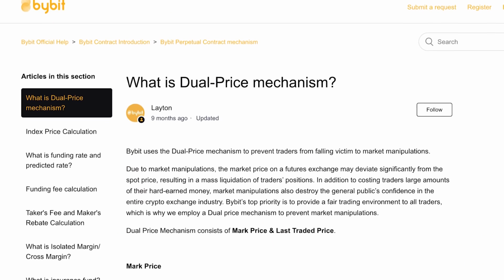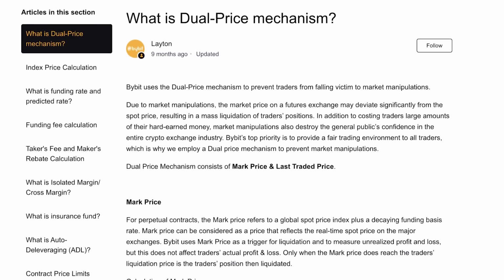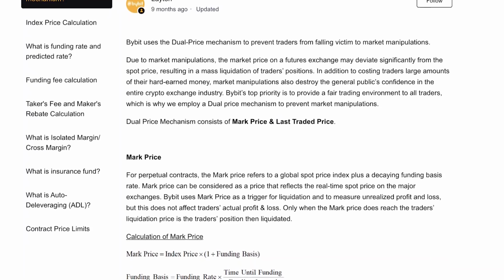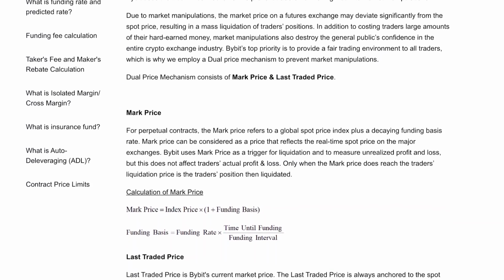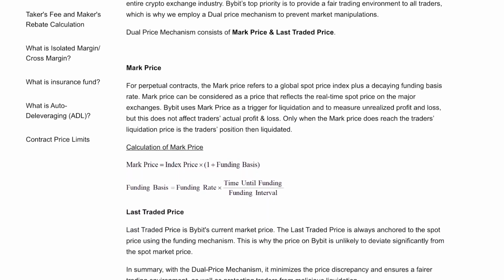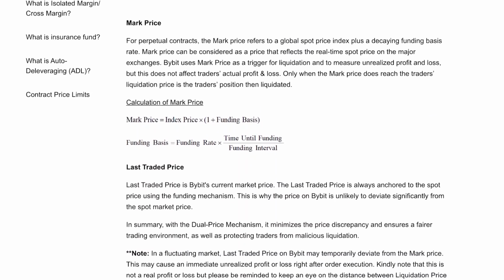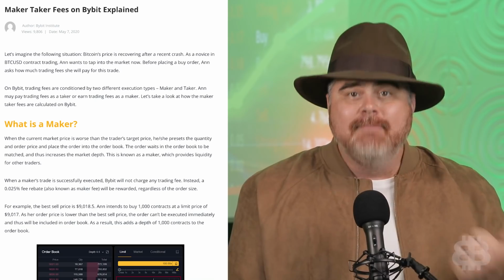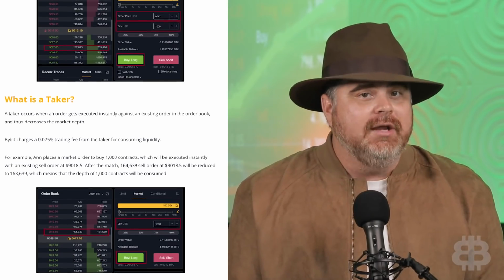Bitcoin TRADING for DUMMIES (Understanding Crypto Fees in 2021)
Are you trying to figure out how to leverage trade without getting hit by the INSANE leverage trading fees? Welcome to the jungle of crypto trading. Sharpen your machete and balance your scales. We’re going deep into crypto trading for dummies.

Today I’m going to explain what trading fees are and how to avoid getting tripped up. I’ll explain concepts such as dual price mechanism, funding fees, and maker and taker fees. Learn how to trade on ByBit before you get REKT!

0:00 Intro
1:03 Leverage trading
3:01 Dual price mechanism
5:02 Funding fees
5:38 Maker and taker fees

We’re giving away 5 ETH when the Bitsquad community breaks 5 million total across all platforms!
ByBit, Market Cipher, Ledger, TokenMetrics, Crypto.com & more!